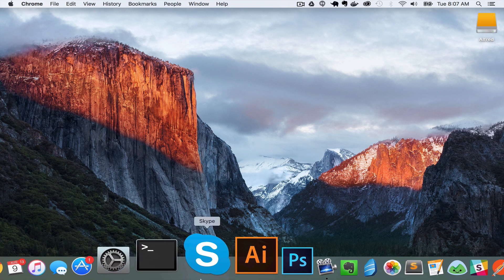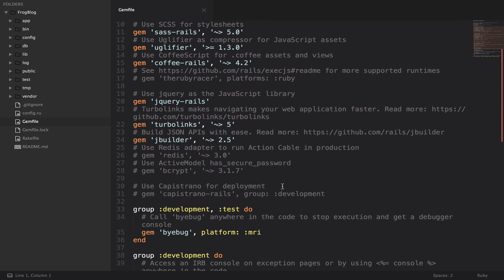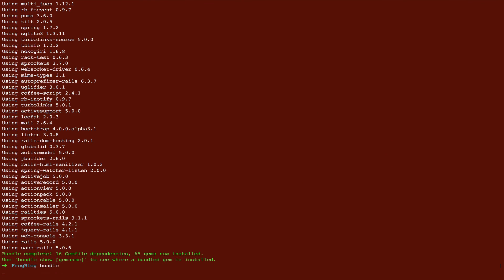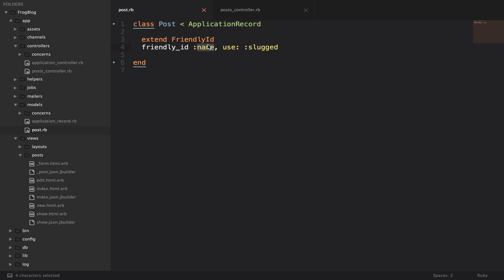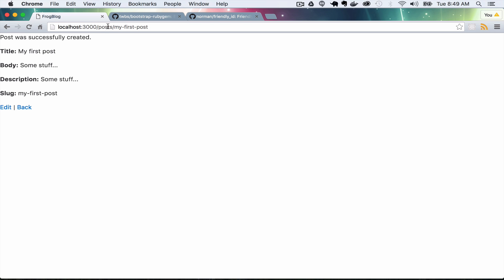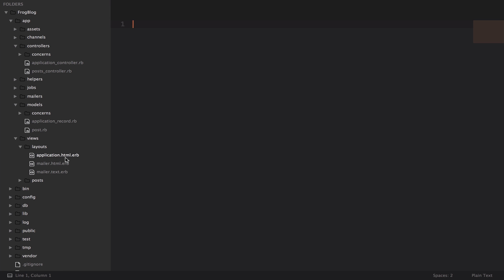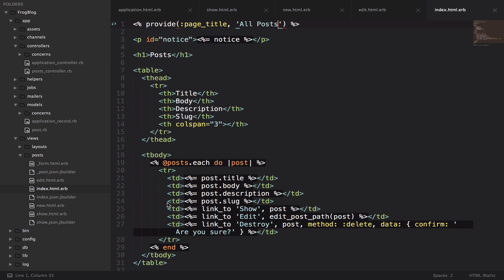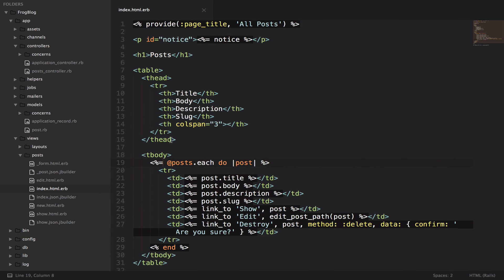Rails Tutorial | How to build a blog with Rails 5 and Bootstrap 4 - Part 1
In this Rails tutorial, we'll build a blogging application completely from scratch. for tons of more content like this.

HEADS UP: In your Gemfile, you will need to change:

gem 'bootstrap'

to:

gem 'bootstrap', '4.0.0.alpha3'

In this episode, we go over setting up a basic project with Ruby on Rails 5 and Bootstrap 4. We talk about how to build nice looking URLs for your blog posts using the FriendlyId gem.

We also go over how to pass variables between the layout and the view using yield and provide.

Finally, we discuss instance variables and ERB tags.